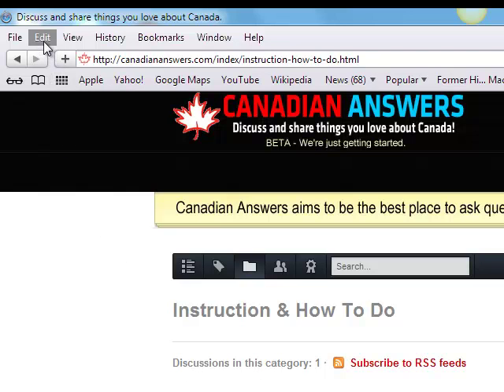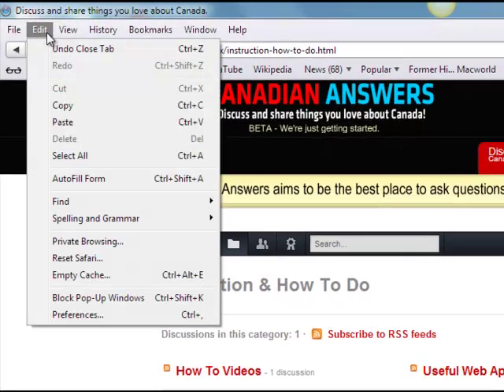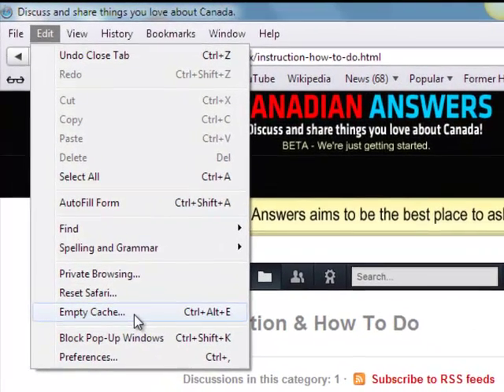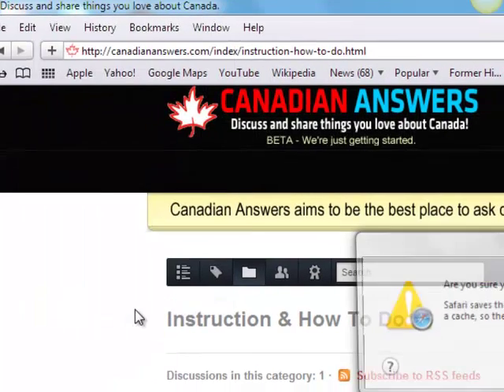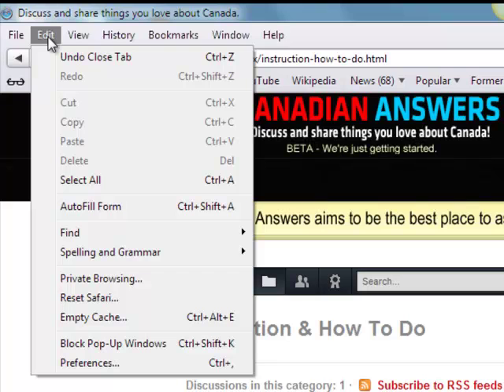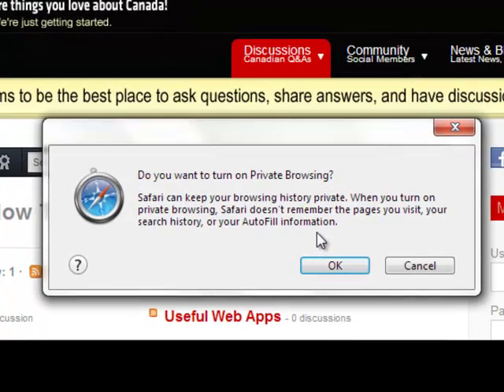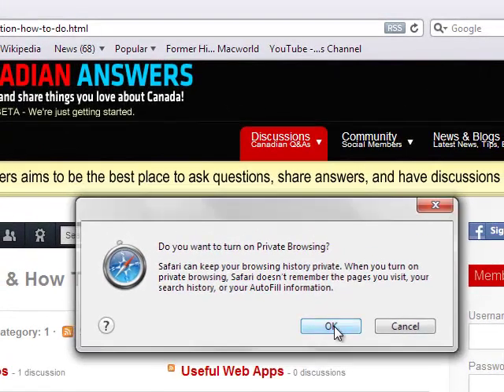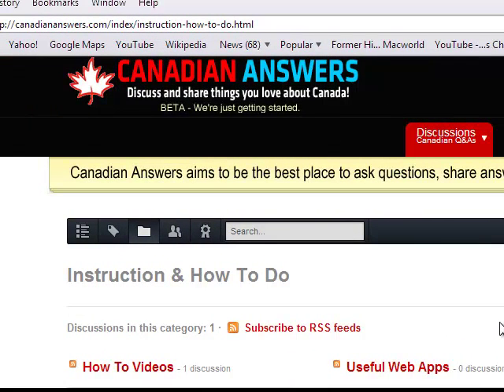CA How To Do - How to Clear your browsing history & Set Private Browsing in Apple Safari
Canadian Answers - Share the Things You Love About Canada.

Canadian Answers How to Do Guide
This short How To Do Guide shows you how to clear your browser cache and keep your browsing history private in Apple Safari browser in a simple Step by Step Video Guide.